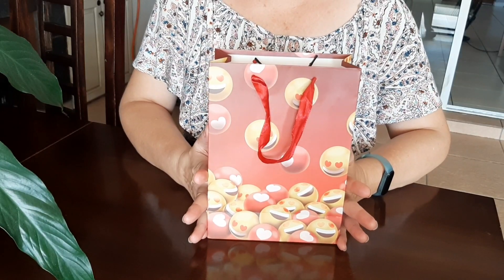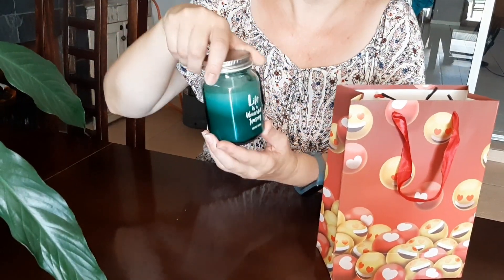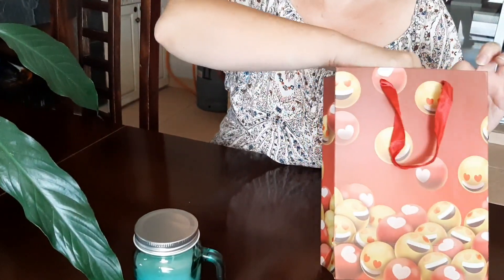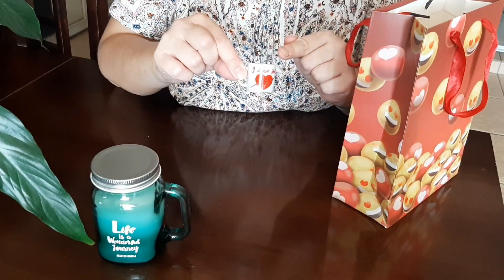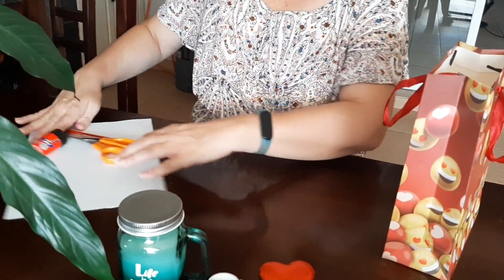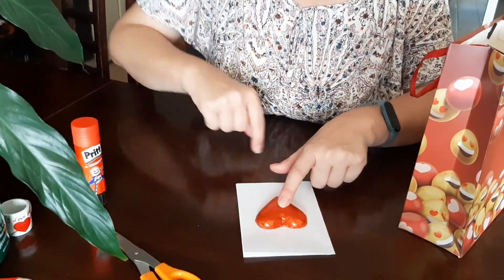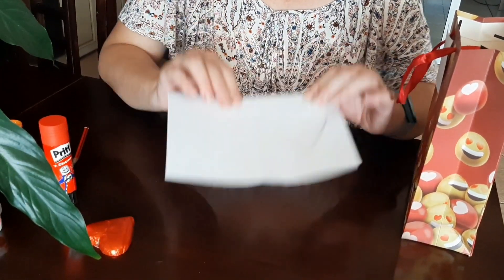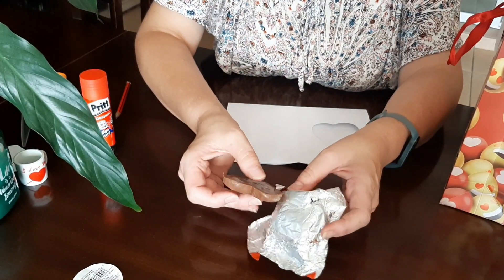Haul : Valentines goodies and crafts